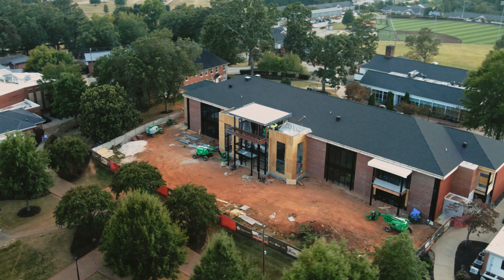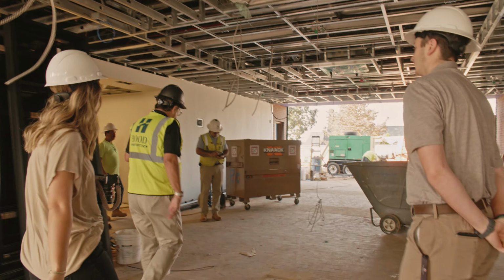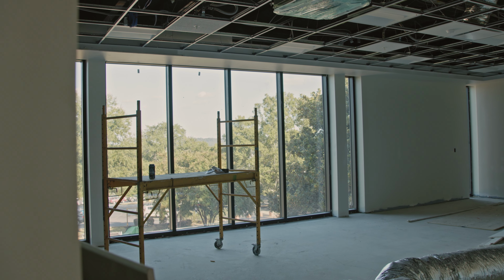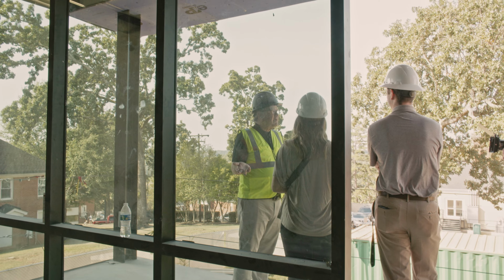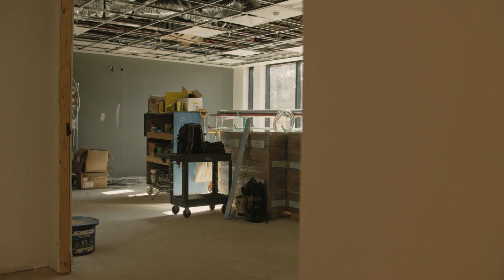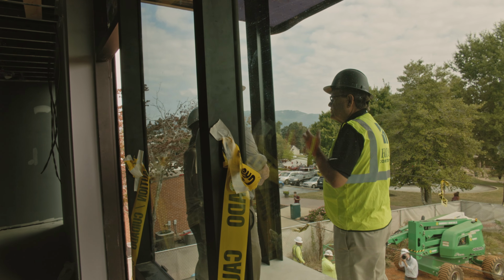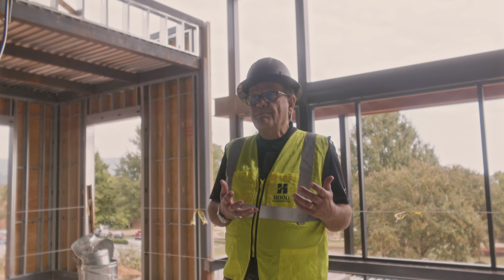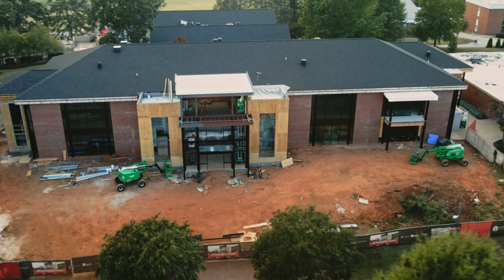Renovations on the historic Donnan Administration Building are nearing completion!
NGU President Dr. Gene C. Fant, Jr. offers and inside look at The Donnan COBE Project, which is set to be complete this fall. Join the tour and see what has College of Business and Entrepreneurship (COBE) students excited on the Tigerville campus.

Learn more about The Donnan Project at go.ngu.edu/donnan-cobe
Find out more about North Greenville University at explore.ngu.edu